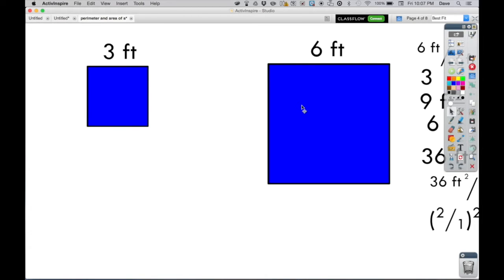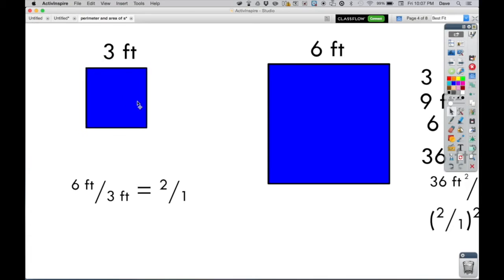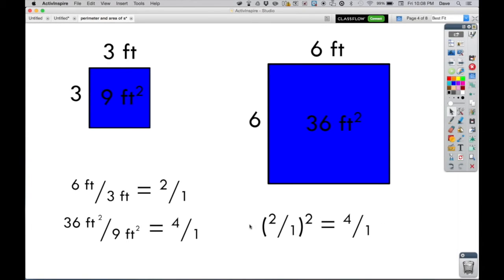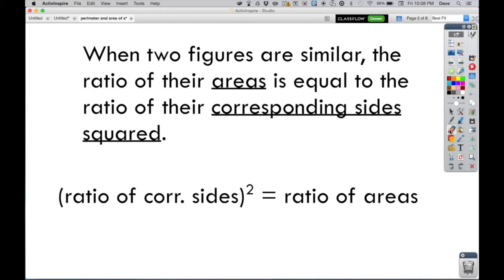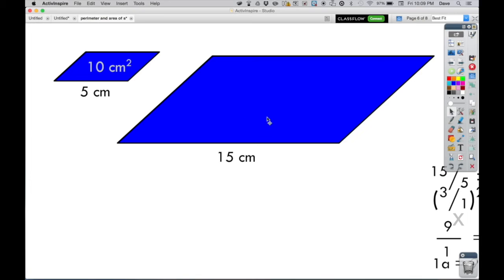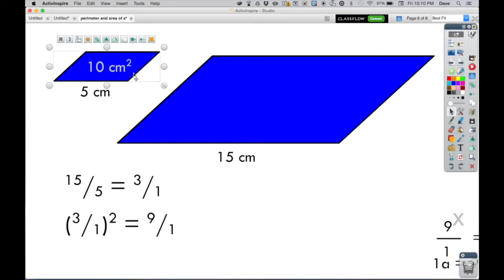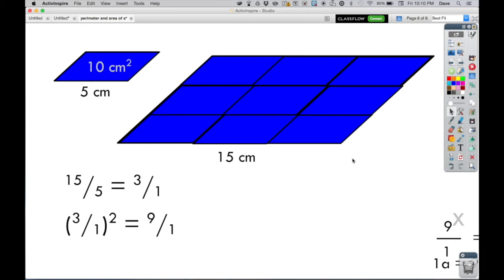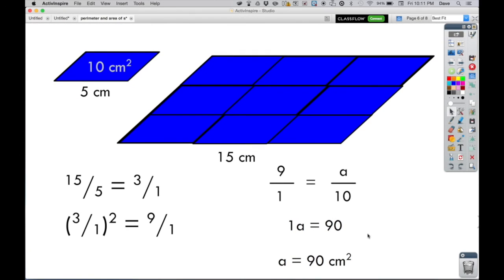2.6.2 - Side Lengths and Area